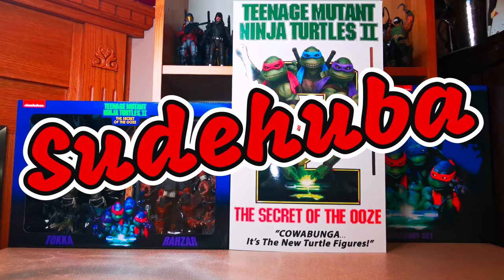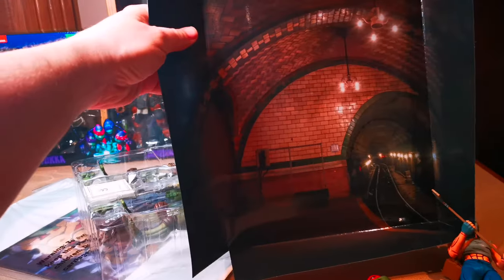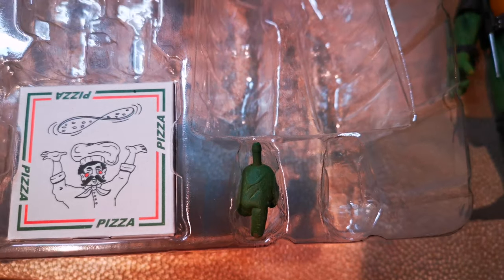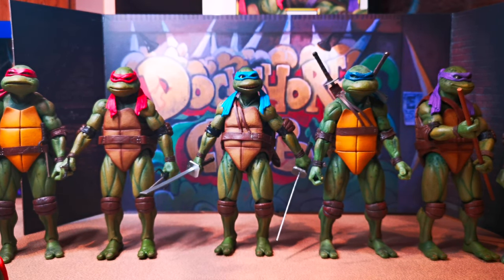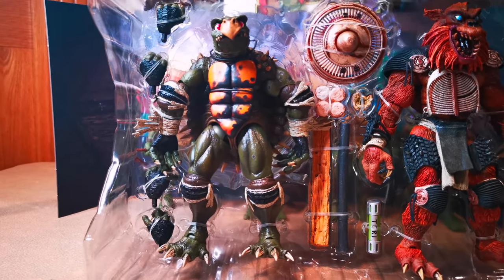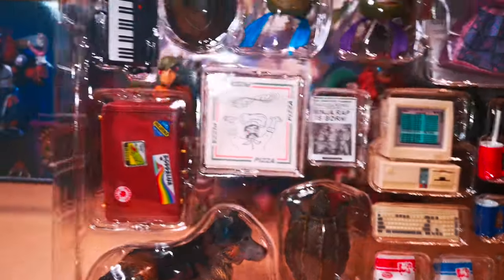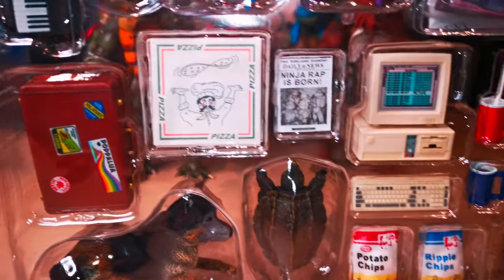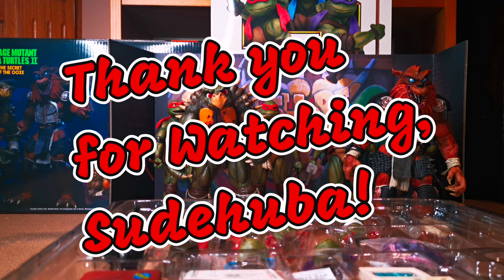Neca TMNT Secret of the Ooze VHS Set rundown.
Neca TMNT Secret of the Ooze VHS Set, Tokka and Rahzar and accessory pack rundown.